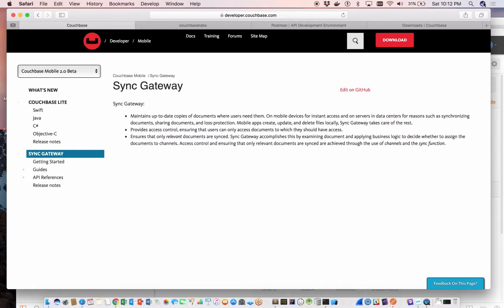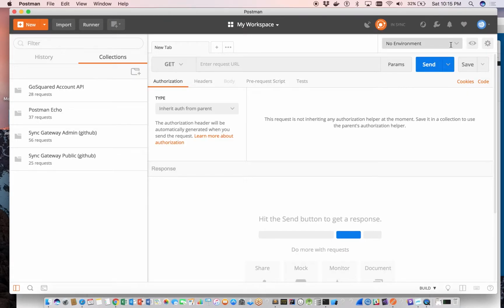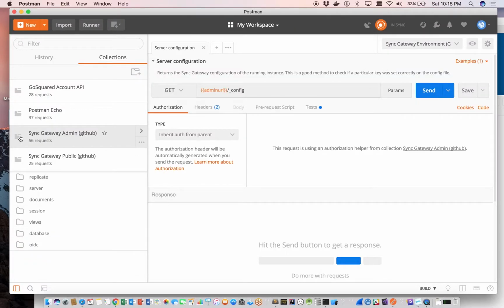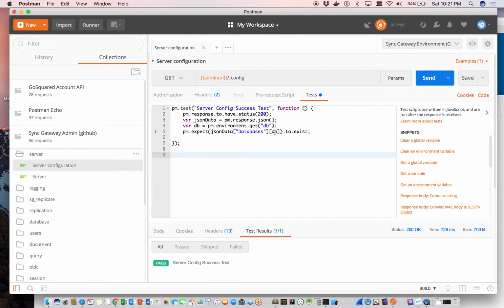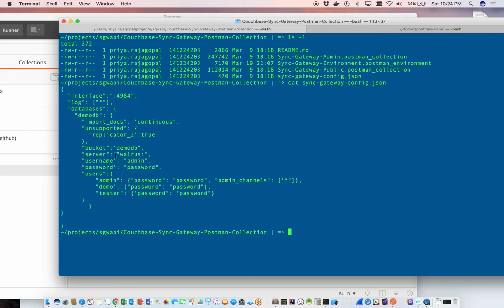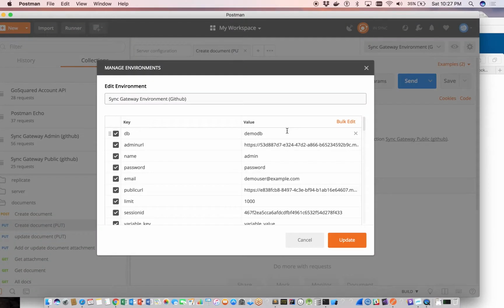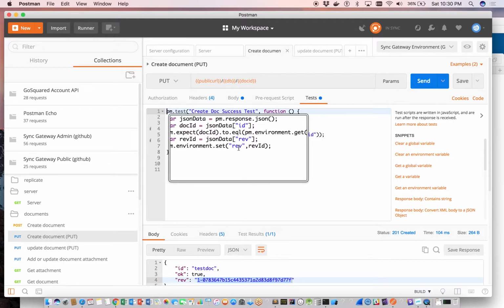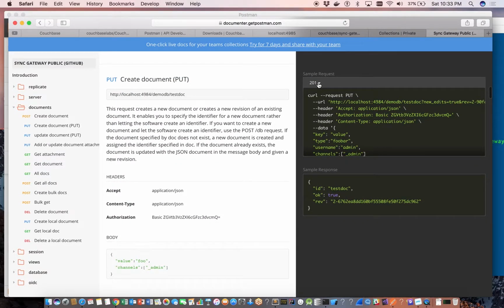API Testing using Postman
Postman is an API Test, Development and Documentation tool. If you are developing a client app that interfaces with the Couchbase Mobile Sync Gateway, then you would need a convenient way to explore the API and to test it out, probably even mocking all the calls to the Sync Gateway.  In this video, I will demonstrate how you can use the Postman tool for this purpose.

The Couchbase Sync Gateway is one of the core components of the Couchbase Mobile stack. At a high level, it is responsible for securely routing and syncing data between [web and mobile] clients and Couchbase server. It supports a REST API that allows clients to perform admin and non-admin operations on the Couchbase Server database.